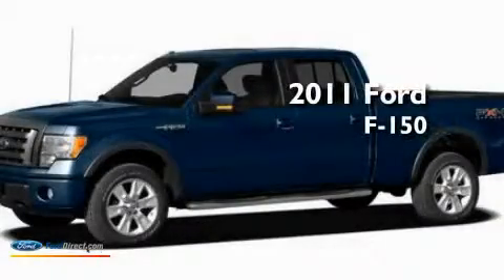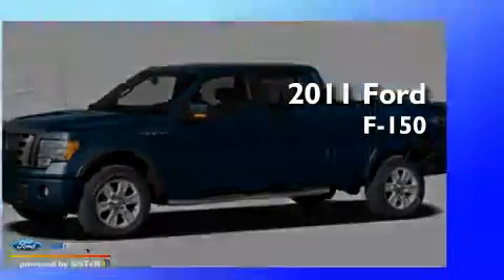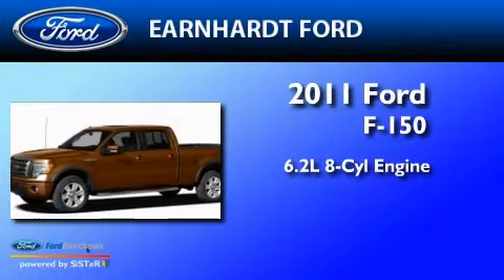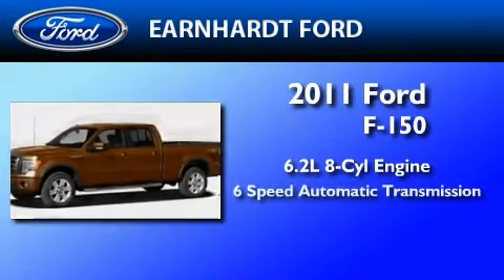2011 FORD F-150 AZ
Year : 2011

 Make : FORD

 Model : F-150

 Engine : 6.2L V8

 Trans . : AUTO 6SPD

 Exterior : WHITE PLATINUM CLEARCOAT METALLIC

 Miles : 1

 Interior : BLACK

 Earnhardt Ford

 7300 West Orchid Lane

 2011 FORD F-150  AZ